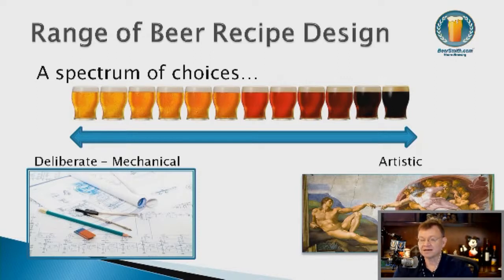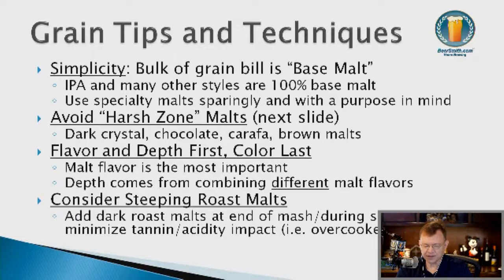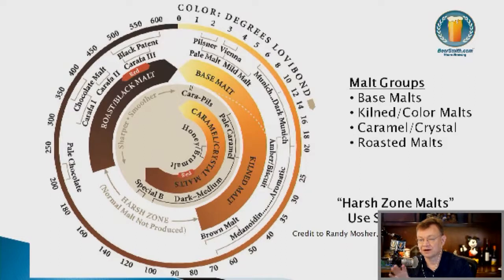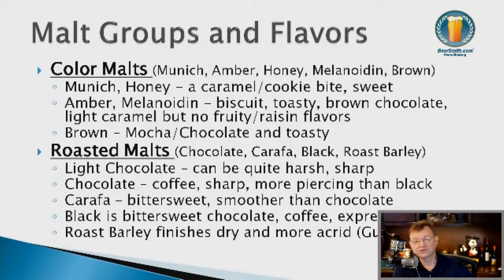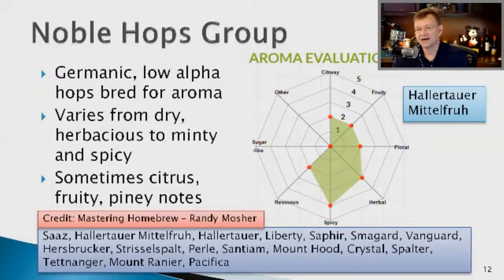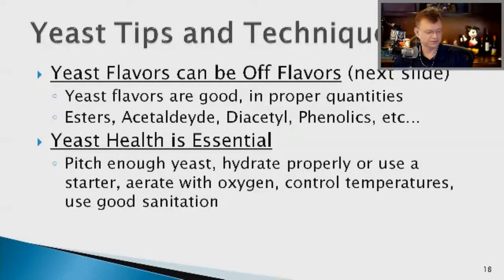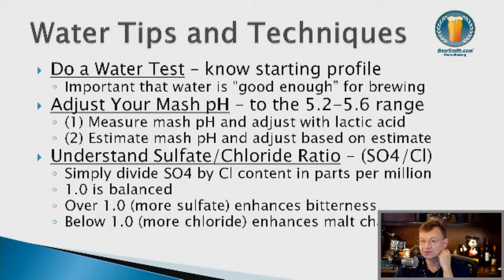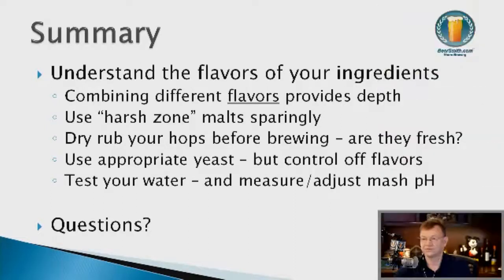Reading Amateur Brewers: Dr. Brad Smith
Reading Amateur Brewers with our monthly meeting. This month we are joined by our first International speaker: Dr. Brad Smith.

Brad is probably best known as the developer of BeerSmith, the popular application for designing and tracking recipes for beer, cider mead and wine. He is also a frequent blogger, podcaster and writer for Brew Your Own Magazine, as well as the book "Home Brewing with BeerSmith".